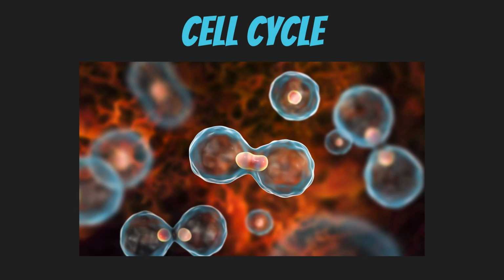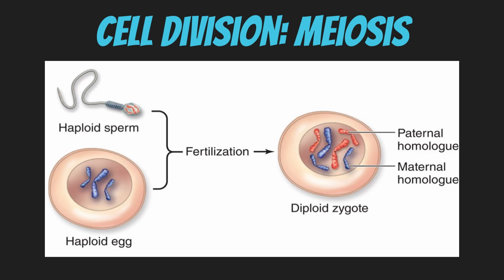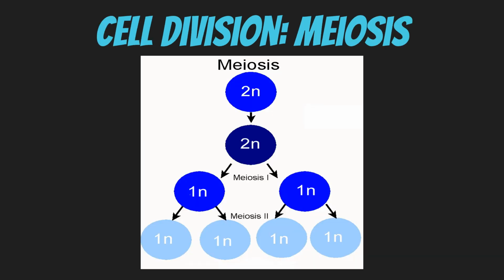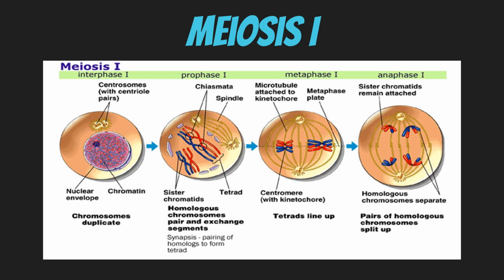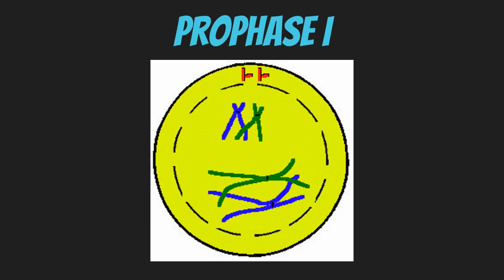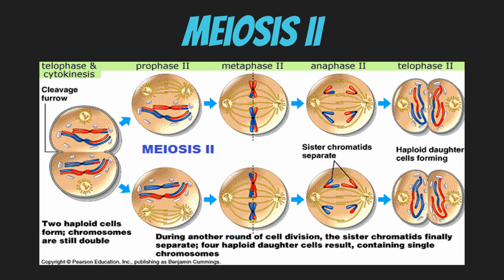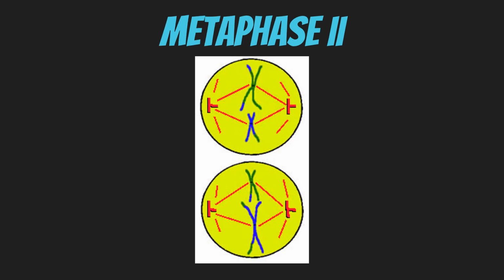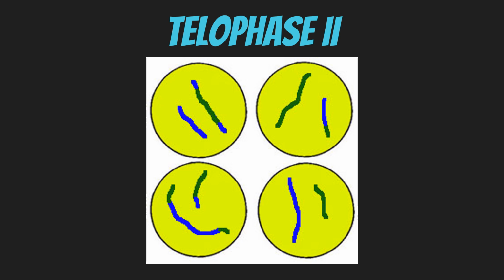LS 5 4 Meiosis